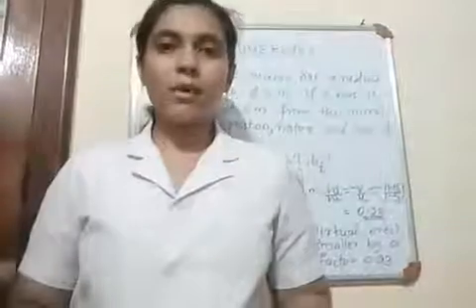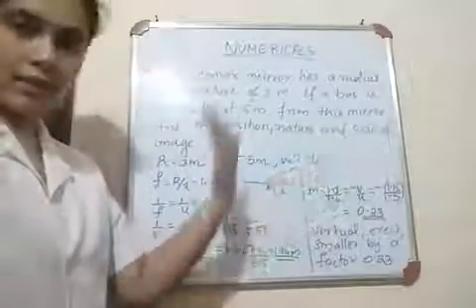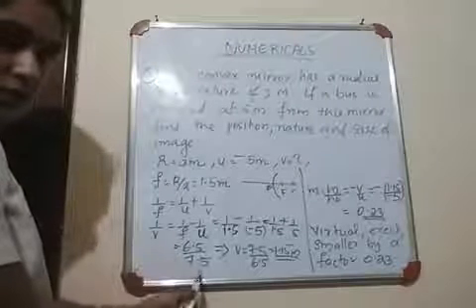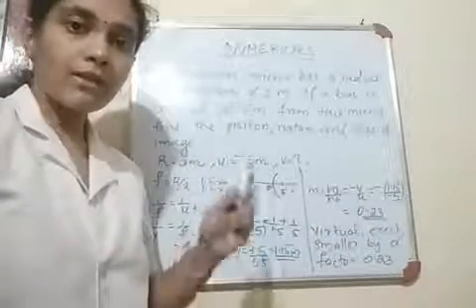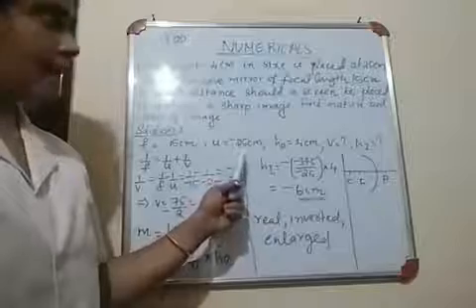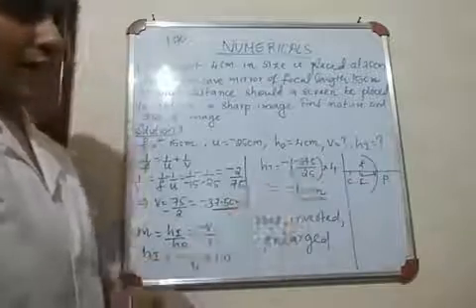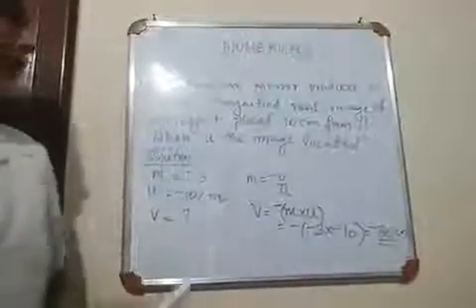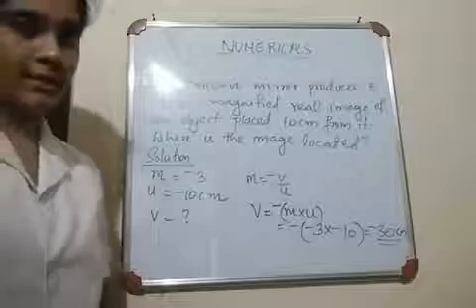Class10 Physics: numericals